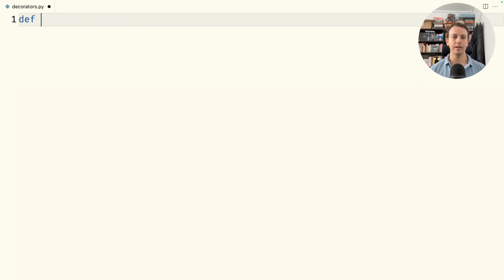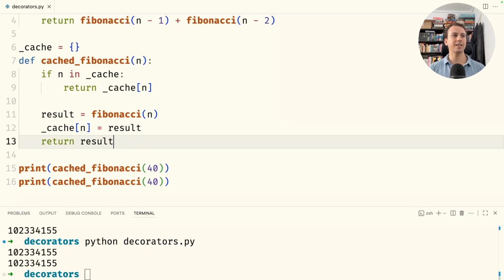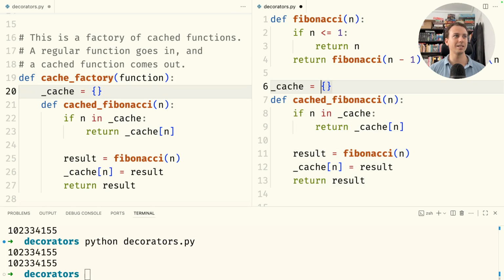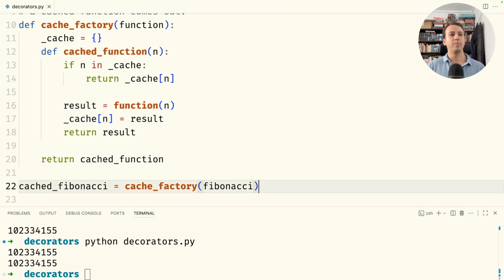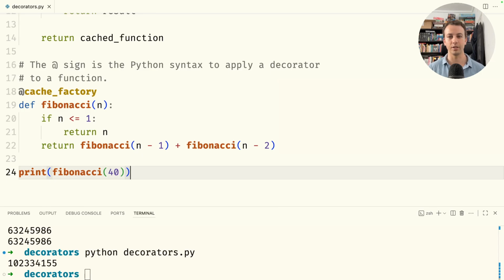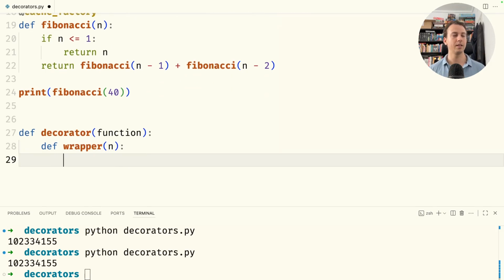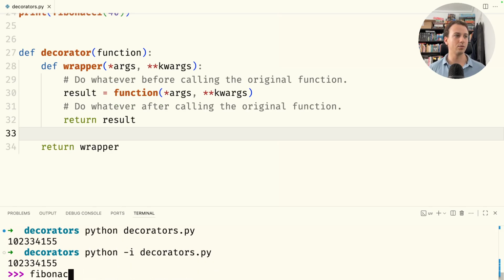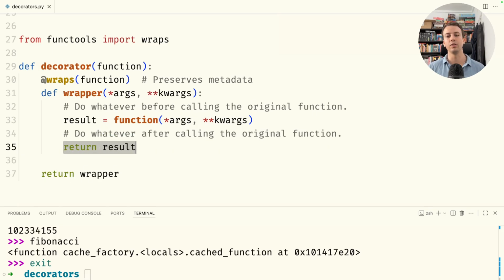Learn Python decorators in 16.97 minutes